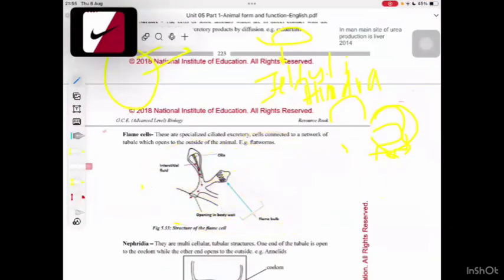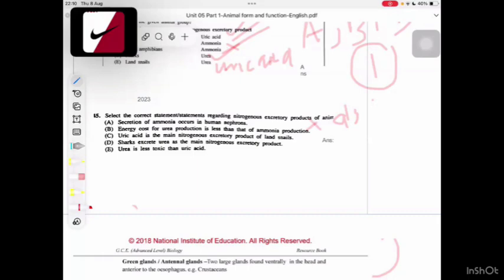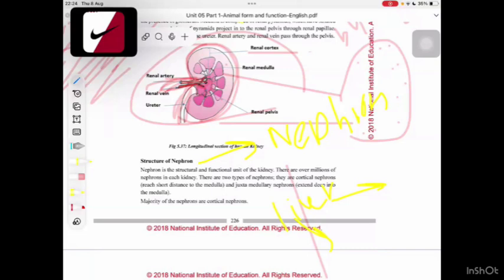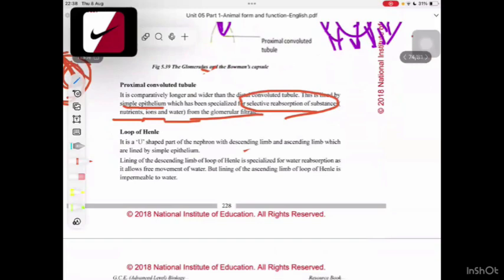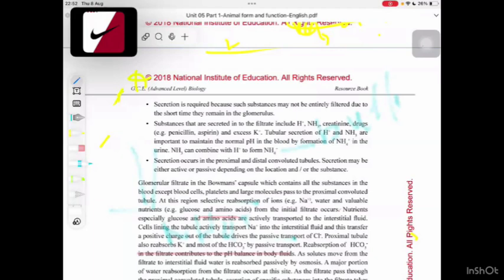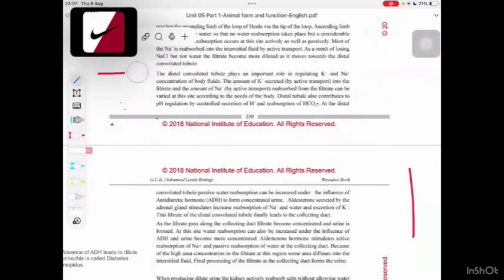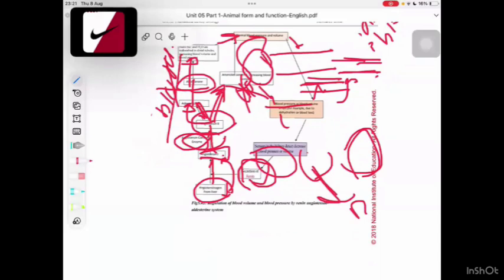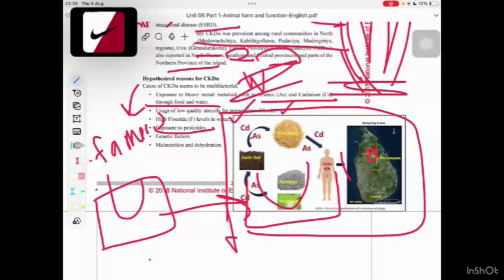Osmoregulation and Excretion part 2